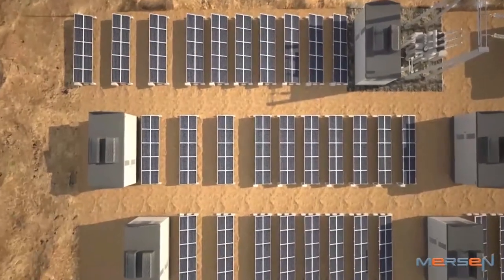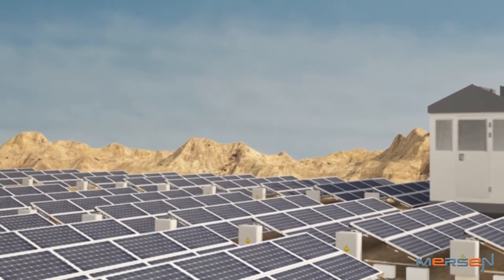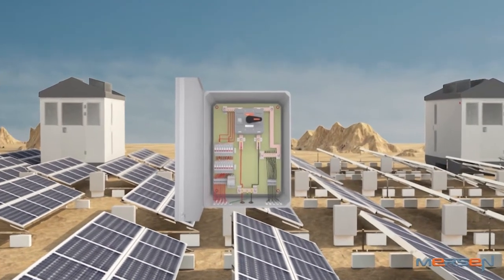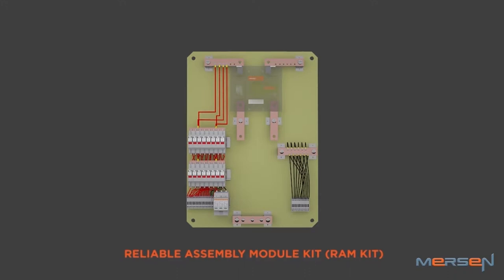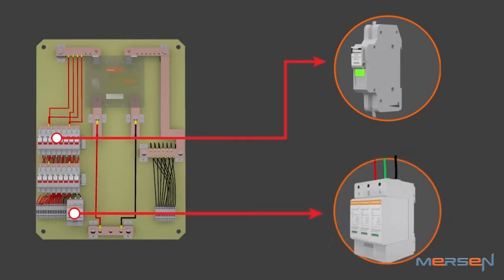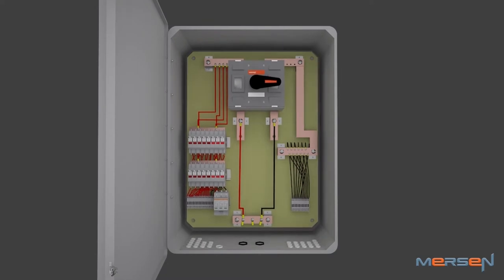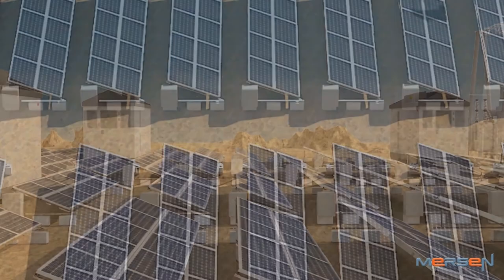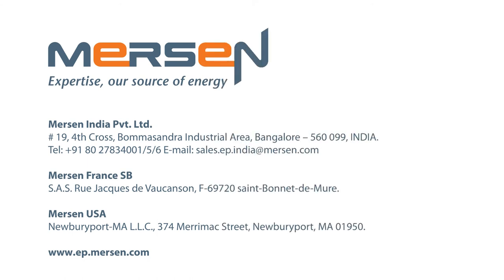Mersen RAMKIT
Product Demo Video for Mersen new product RAM KIT.

Plume Advertising is a creative/ strategy  hot shop that strives to make its client / products famous. Now that not only involves account planning, multimedia campaigns, corporate identities, production, films, event and exhibitions and social media marketing but also everything that goes to show our clients / products under good light